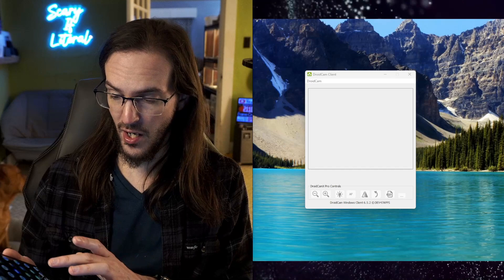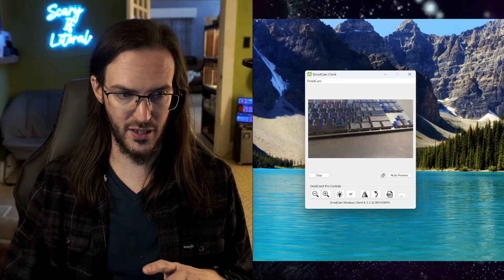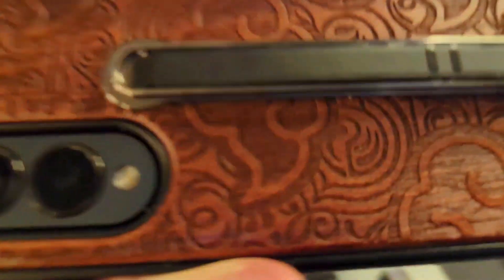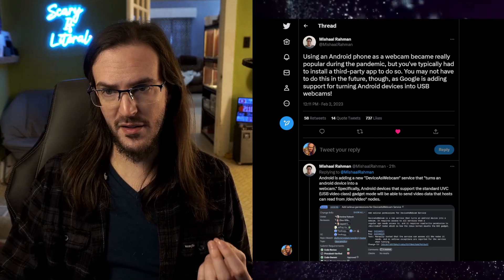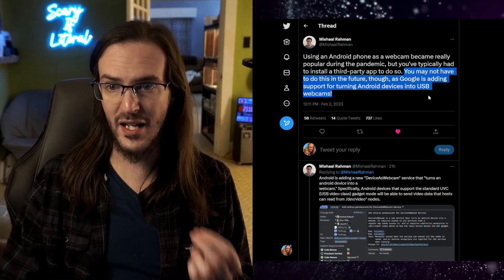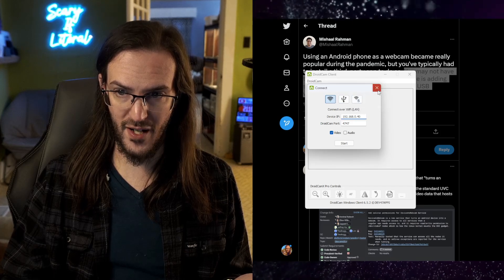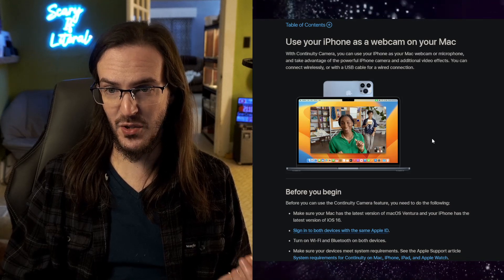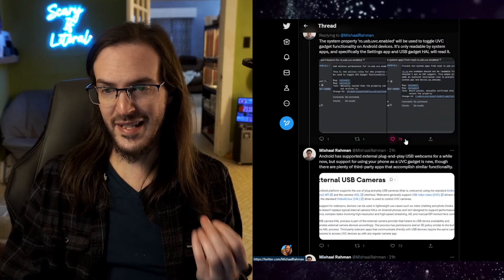Google may be copying Apples Continuity Camera for iPhone